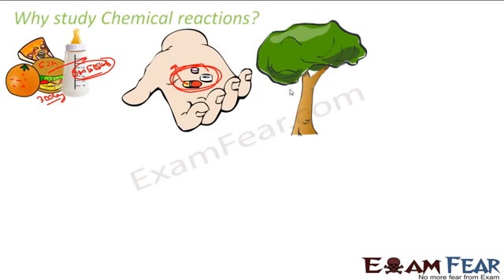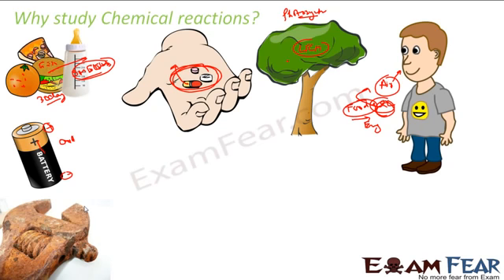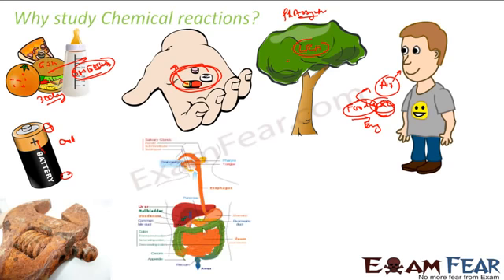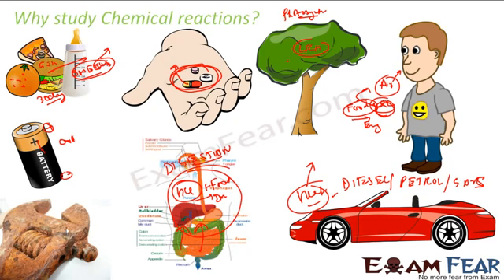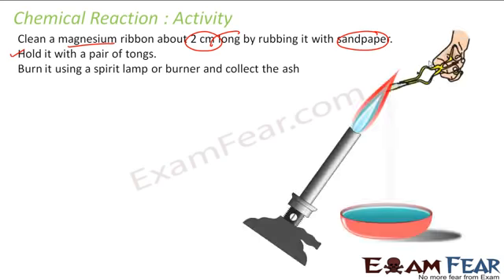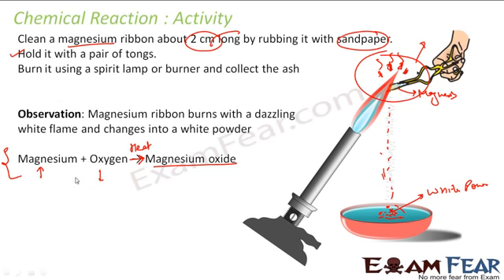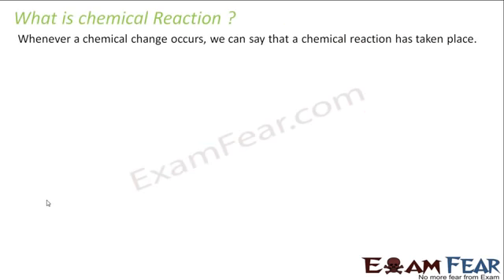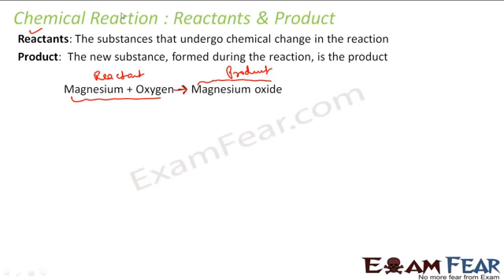Ch 1 Chemical reaction and equation part 1 class 10 chemistry cbse summary and explanation of scienc